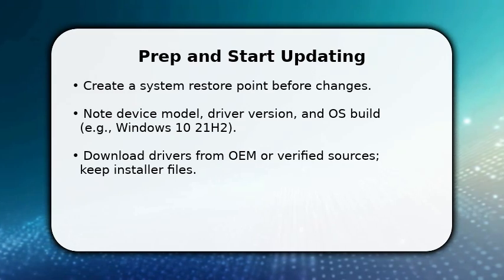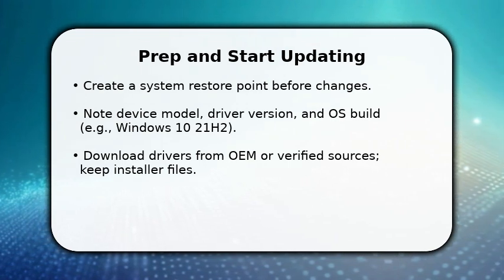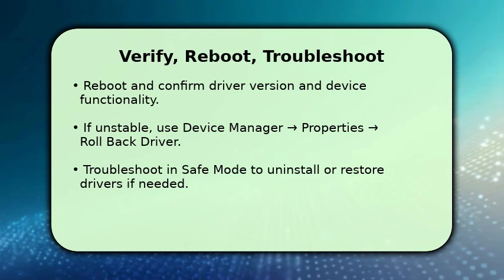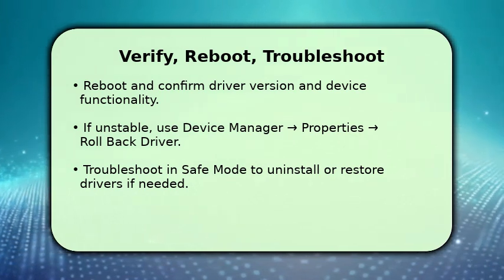How to Update Driver Pc (full Guide)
How to Update Driver Pc (full Guide) | 🔒 Surfshark VPN Deal — Stay private and secure. $1.99/mo + 3 Months Free ▸

Learn the step-bythy process of updating your PC's drivers with our comprehensive guide. From checking for updates to installing them, we cover all essential aspects ensuring a smooth and hassle-free experience.

Update Drivers, PC Driver Update Guide, How To Upgrade Your Computer Drivers, Install Latest Graphics Card Drivers, Troubleshoot Outdated PC Drivers, Drivers Maintenance for Windows Operating System, Optimize Performance with Updated Hardware Drivers, Update Audio and Video Drivers on Laptop/Desktop, NVIDIA Driver Update Instructions, AMD Radeon Software Updates